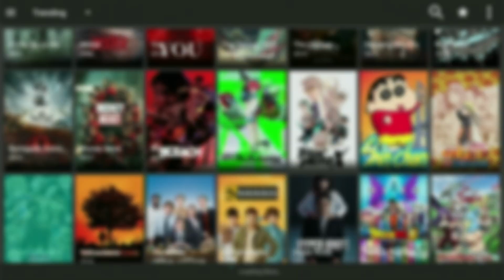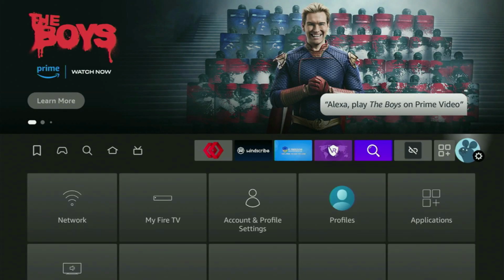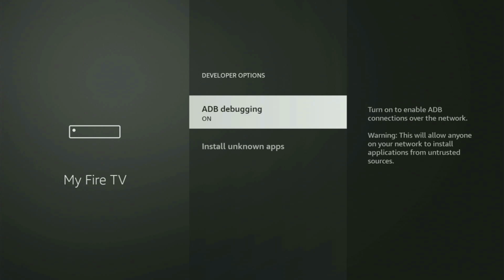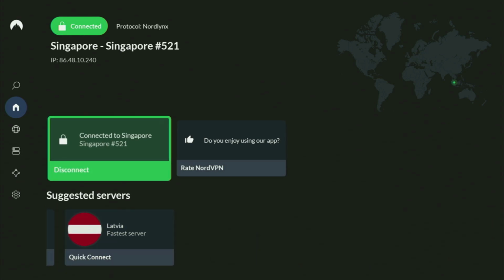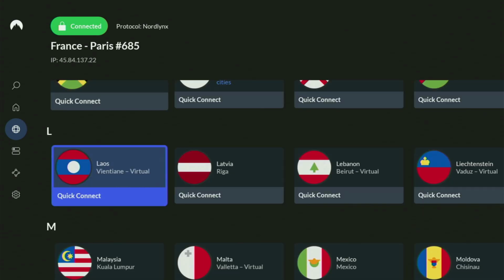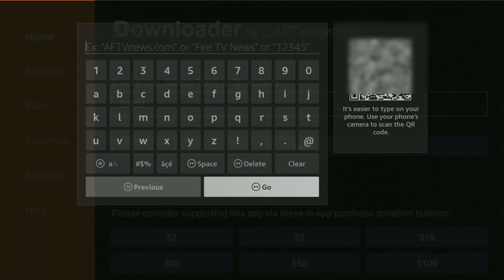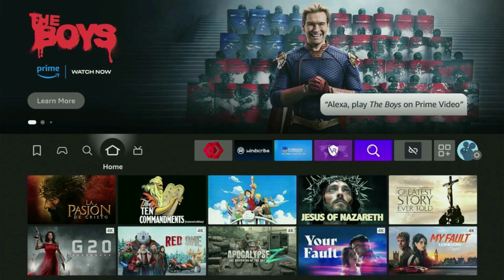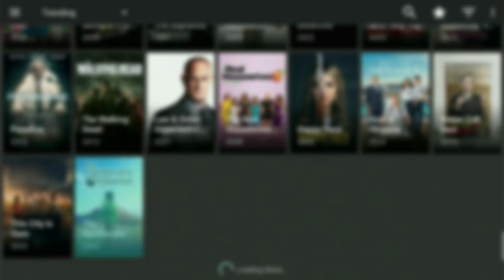This NEW Firestick Movie App is MINDBLOWING (thank me later)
Let's review this top Firestick movie app. That's one of the best movie apps for any Amazon Firestick device.